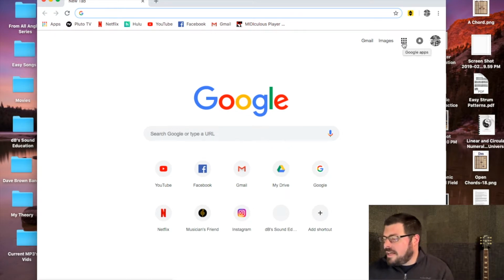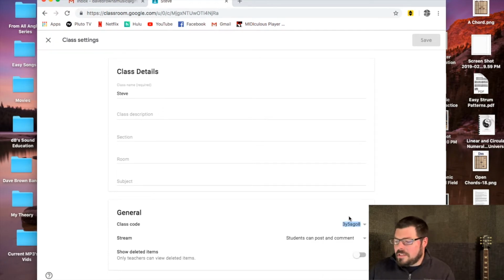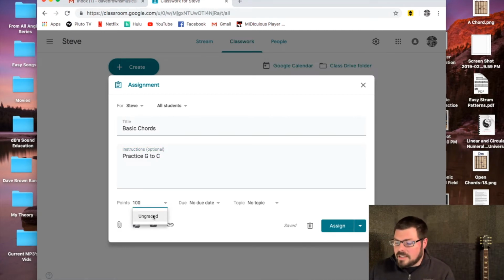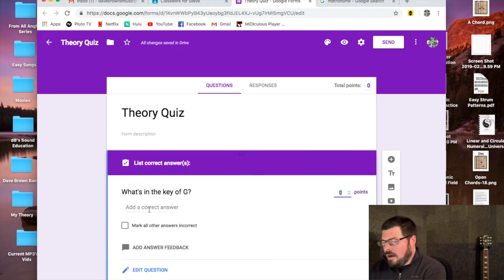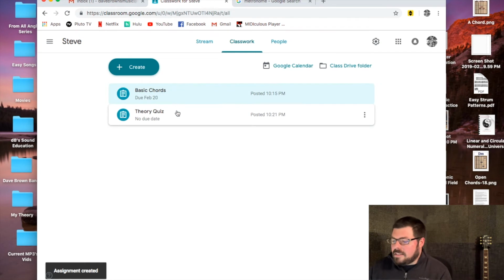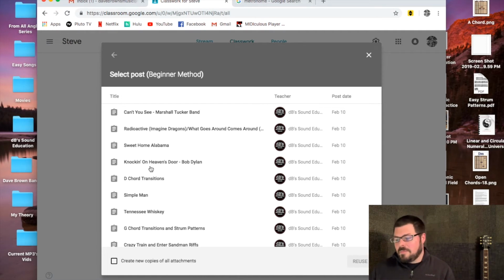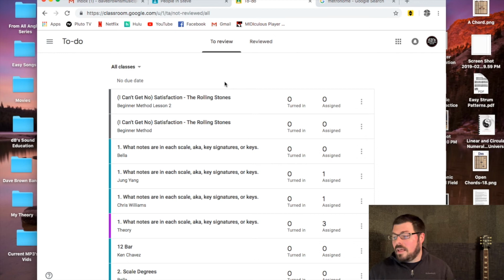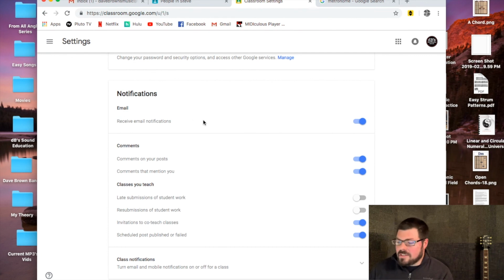Google Classroom For Music Lesson and Music Studios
Quick update:
The class limit is only temporary, so I guess you're allowed to make 30 courses a day (guess I was getting a little too excited about it!). Also, love how I'm like "that's annoying" as if this amazing free software isn't good enough, ha.

This video walks you through how I like to use google classroom for my music students. It's great and I definitely recommend it to anyone who's thinking about trying it.